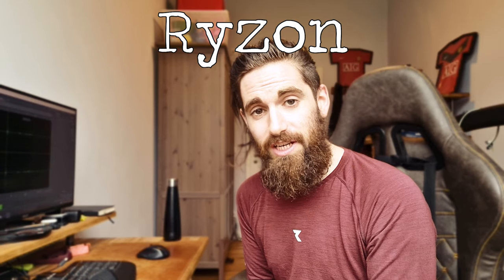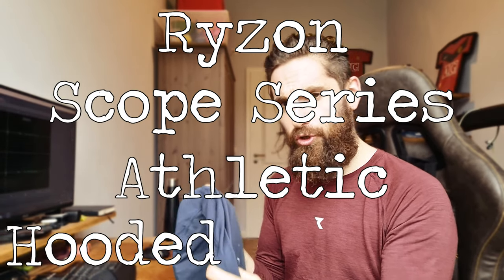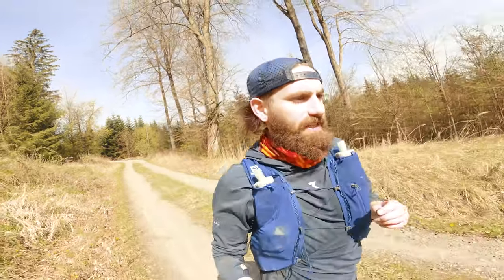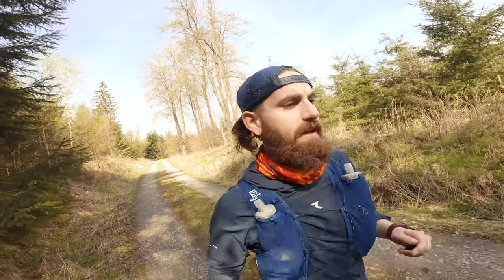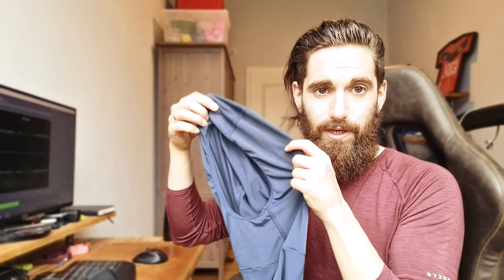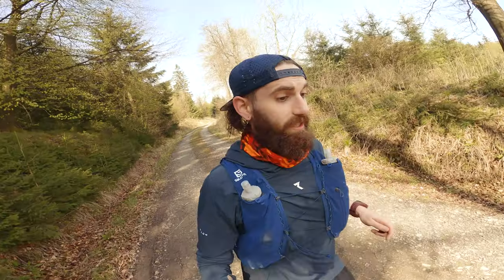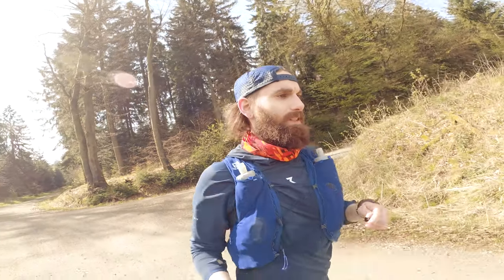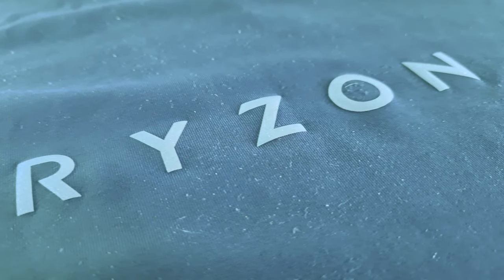Ryzon Scope Series Athletic Hooded Sweater Review | Awesome Customer Support 👏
This is my honest review of the @ryzon-apparel Scope Series Athletic Hooded Sweater.

The Scope Athletic Hoodie protects you from the cold and offers optimum freedom of movement when the temperatures fall. A recycled main material from Italy with a 4-way stretch for maximum comfort. The inside of the fabric has an open structure that creates a warming microclimate to keep the center of the body warm. For ideal temperature management, the insulating main material is combined with a breathable and fast-drying side material. Soft flatlock seams avoid uncomfortable pressure points or friction on the skin. Thumbholes and the high collar hood provide further protection from the wind. Made in Portugal.